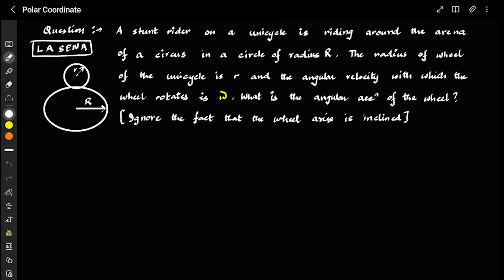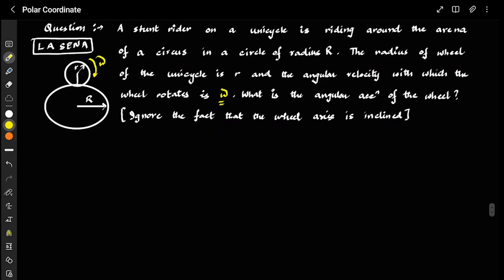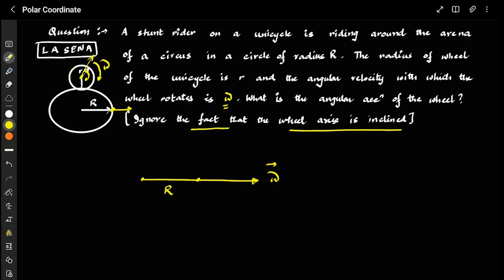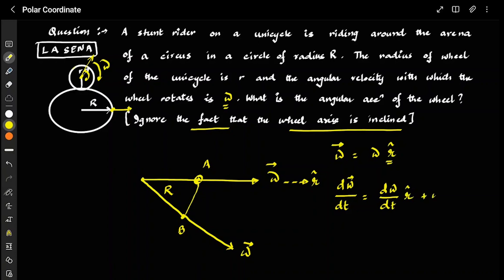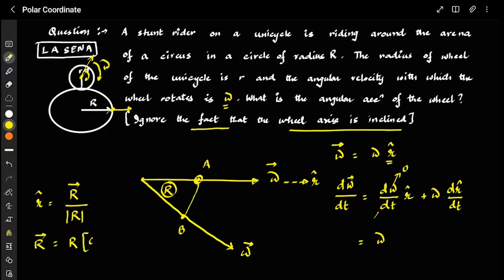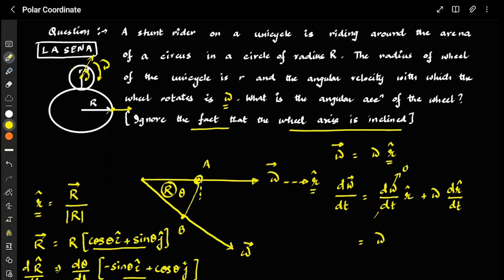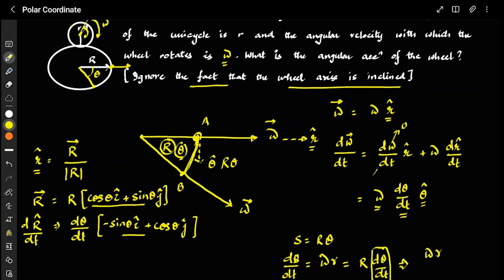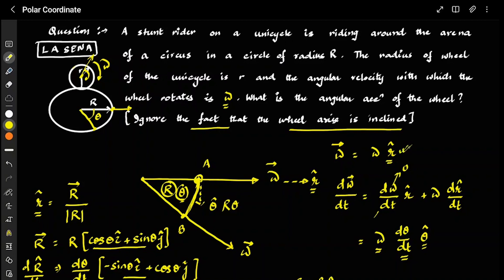Polar Coordinate Theory | Question 3 | Physics Olympiad Preparation | NSEP 2023 | AP Sir | VOS